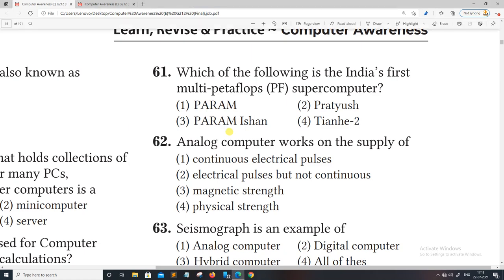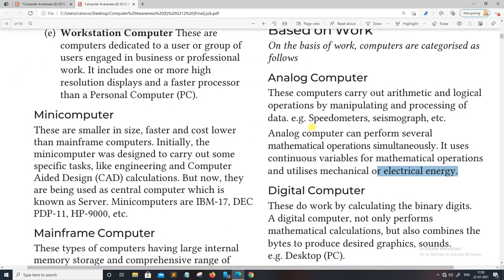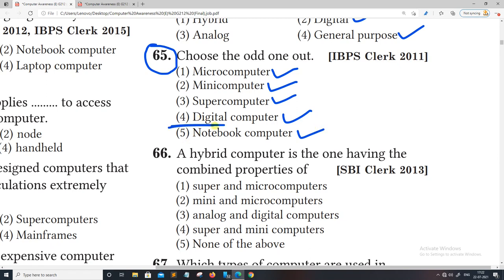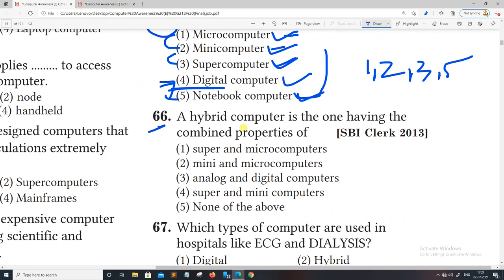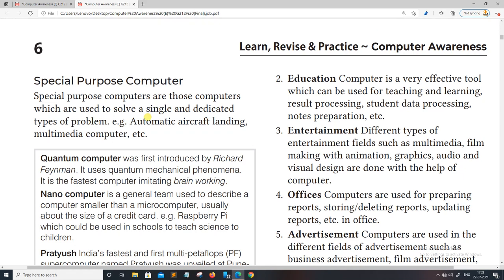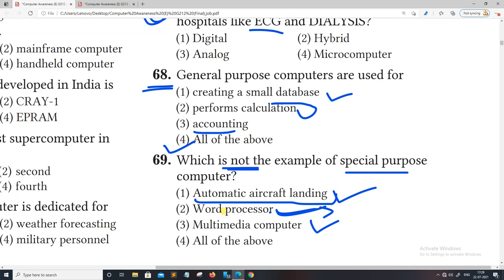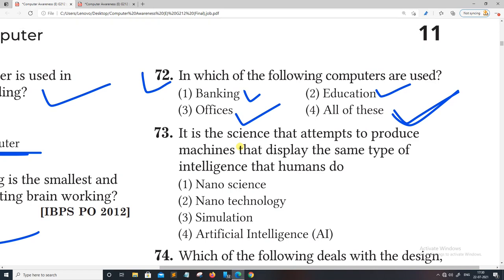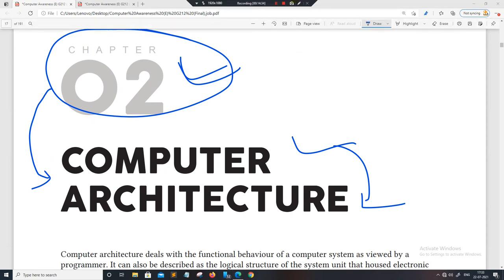Odisha Police Constable computer class || Computer MCQs || Computer class for odisha police 2021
Generation of computer or history of the computer